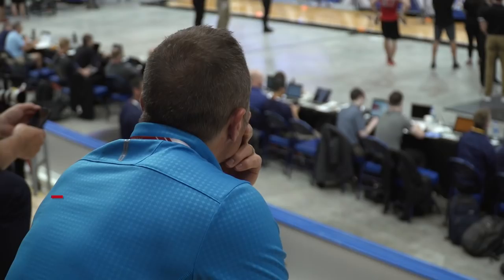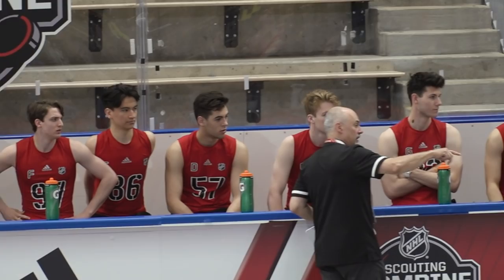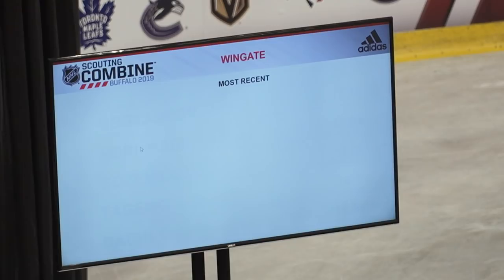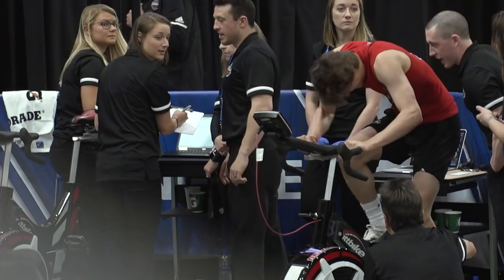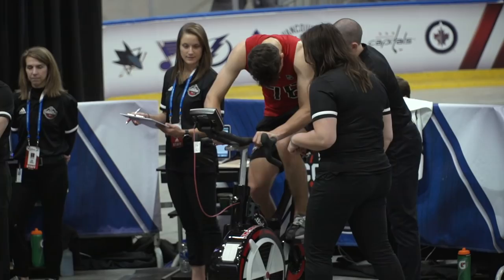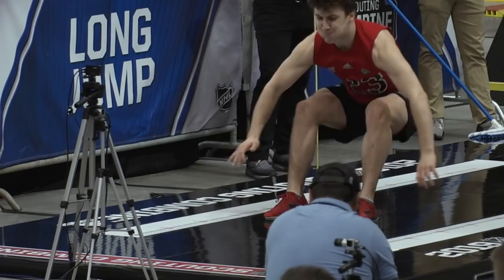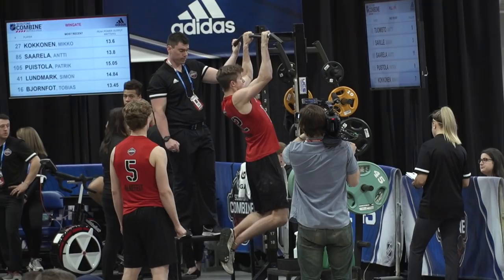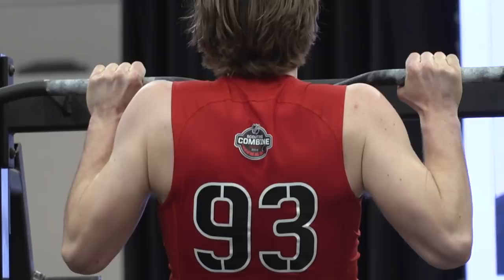Scouting at the NHL Combine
Trevor Timmins and Pierre Allard take HabsTV behind the scenes at the NHL Combine to explain what they look for at the annual event.